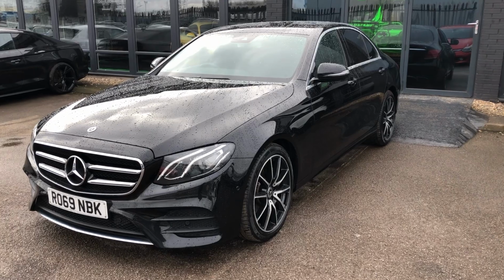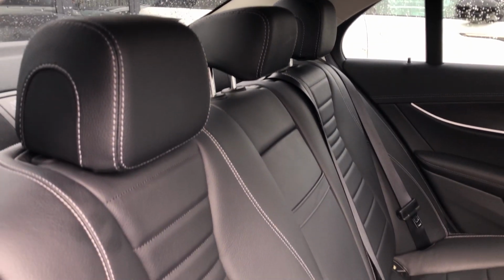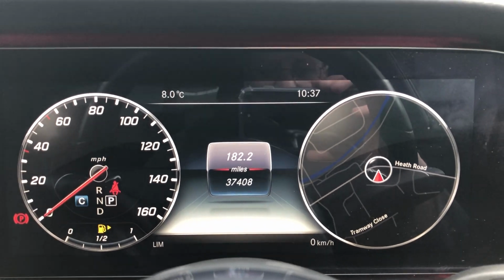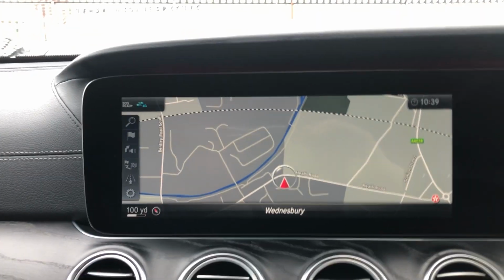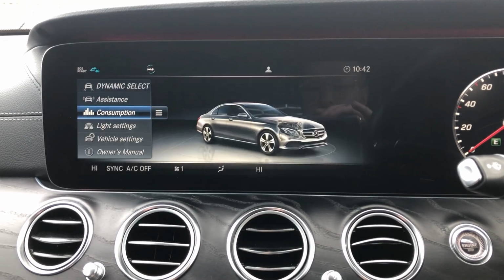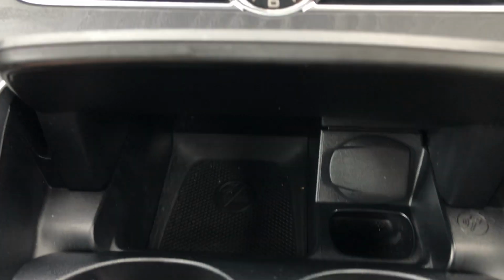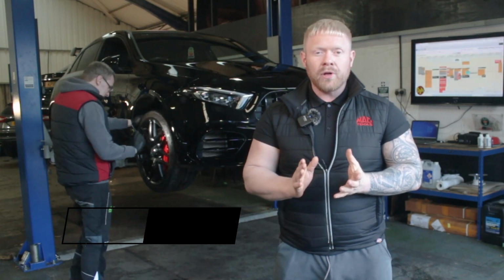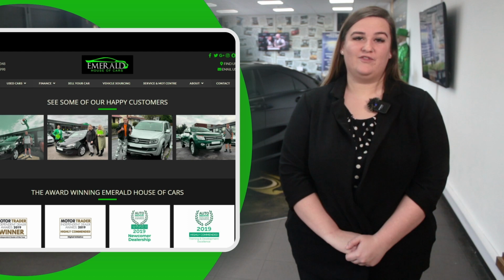2019 69 MERCEDES-BENZ E-CLASS 2.0 E 220 D AMG LINE EDITION 4D 192BHP RO69NBK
GET MORE ££ FOR YOUR CAR - Instant Valuation / Instant Cash Payment / Collection from your home anywhere in the UK.

2019 Mercedes Benz E220D AMG Line Edition finished in Black

ONE Owner from new
PRIVATELY Sourced
FULL History (21/22/23)
BIG Spec
STACKED with technology
SUPREME Comfort
LOW Miles
INCREDIBLE driving experience

The Mercedes Benz E- Class is renowned around the globe for it's elegance, sophistication and glamourous undertone, however models such as this one house a wonderful factory feature list that not many in the market can come close to competing with.

Stacked with a host of leading technology, assistance, convenience and luxurious equipment the E220D AMG Line represents fantastic value for money.